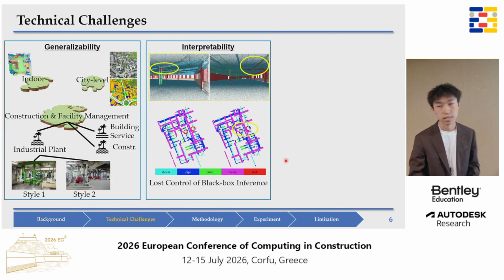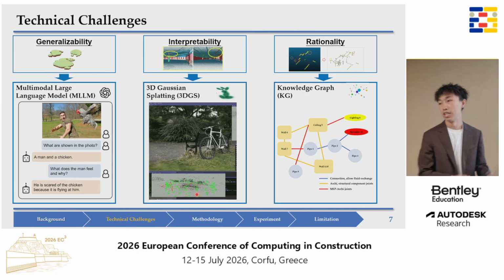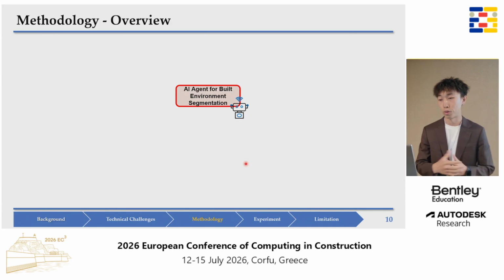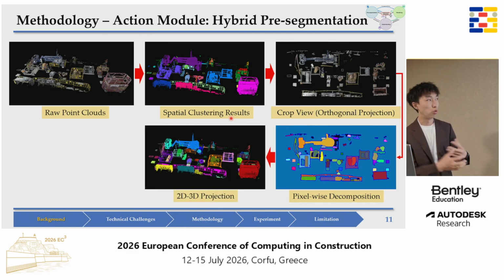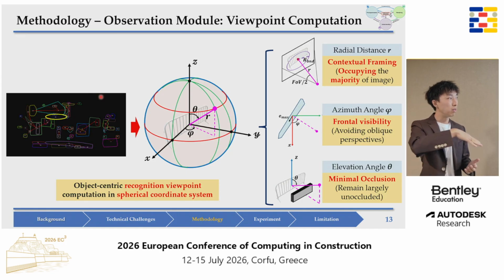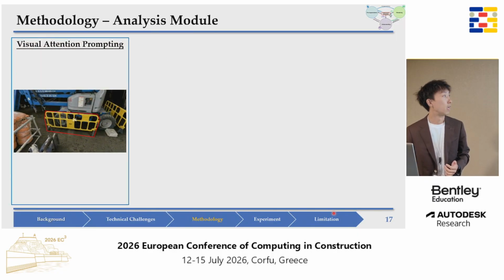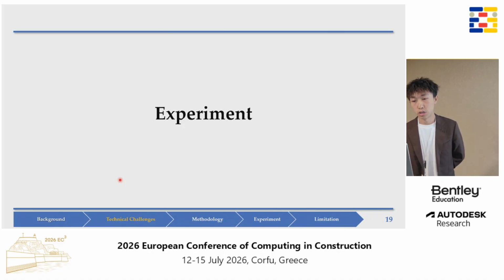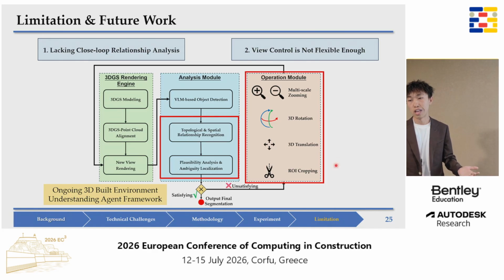2026 EC3 - 419 - 3D Segmentation Agent Integrating 3D Gaussian Splatting and Vision-Language Mode…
"Title: 3D Segmentation Agent Integrating 3D Gaussian Splatting and Vision-Language Models for as-Built Analysis

Authors: Wang, Boyu (1);
Ma, Jun (1);
García de Soto, Borja (2)

2: New York University Abu Dhabi, Abu Dhabi, United Arab Emirates

Abstract: The transition from raw as-built data to semantic object representations is a bottleneck in construction digitalization, currently hampered by manual dependencies and the ""black-box"" nature of existing point cloud segmentation networks. This paper introduces an autonomous self-correcting 3D segmentation agent tailored for construction environments, utilizing 3D Gaussian Splatting (3DGS) as the underlying representation and Vision Language Models (VLMs) as the reasoning core. Unlike static segmentation methods, our agent adopts a dynamic approach by performing active scene roaming. Through a closed-loop feedback mechanism, the VLM analyzes visual data, detects objects, and rigorously assesses the plausibility of segmentation results. The agent iteratively corrects its own errors until a high-fidelity, logically consistent segmentation is achieved. This method demonstrates superior interpretability and accuracy, enabling downstream applications such as as-built verification, progress tracking, and quantity takeoff. By bridging generative rendering with semantic reasoning, our approach provides a robust framework for automated 3D scene understanding."